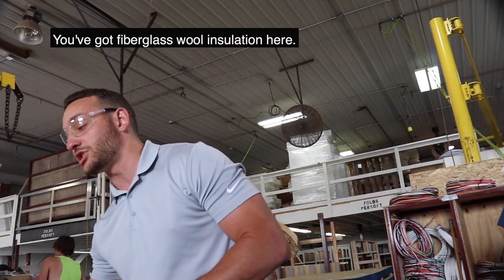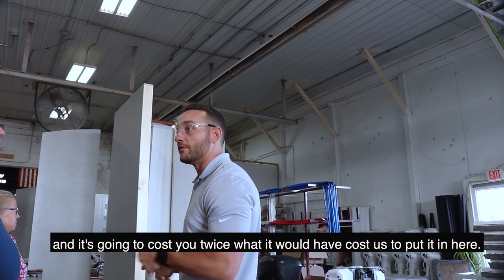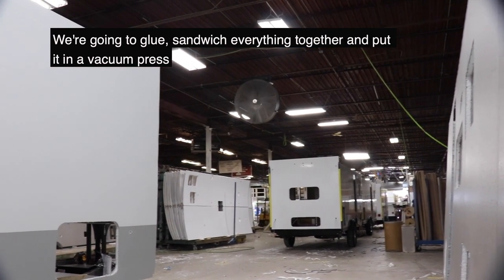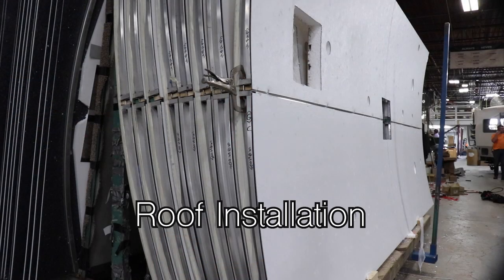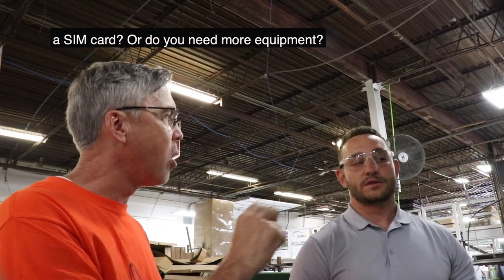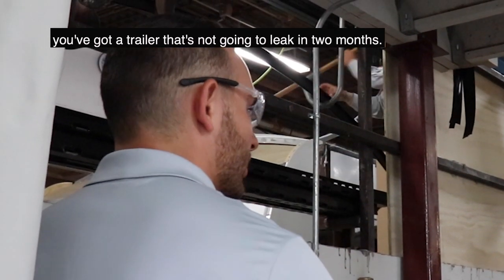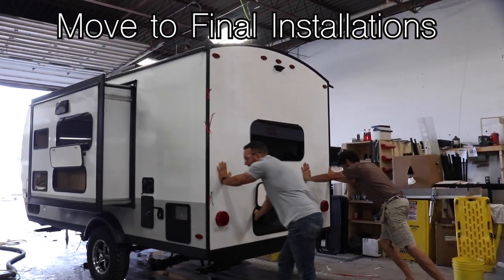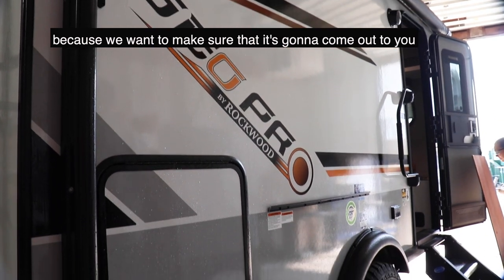Rockwood Geo Pro Travel Trailer- Flagstaff E Pro Factory Tour | How the Geo Pro and E Pro are made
In this episode, we took a tour of the Rockwood Geo Pro Travel Trailer and Flagstaff E Pro Travel Trailer factory in Elkhart, IN. (it's in Millersburg actually)
We get an in-depth look at why owners are raving about these little travel trailers and toy haulers.
We found out that they're raving fans for good reason!

All Rockwood Geo Pro and Flagstaff E Pro models are built at this plant.
The Rockwood models are G16TH, G12RK, G12SRK, G14FK, G15TB, G16BH, G17PR, G19BH, G19FBS, G19FD, G19QB, and the soon to be released G20BHS.
The Flagstaff models are E16TH, E12RK, E12SRK, E14FK, E15TB, E16BH, E17PR, E19BH, E19FBS, E19FD, E19QB, and the soon to be released E20BHS.

If you would like to schedule your own factory tour, please contact Anthony Yoder at:

Have any questions? 👇Drop me a comment!👇 I try to answer each one.